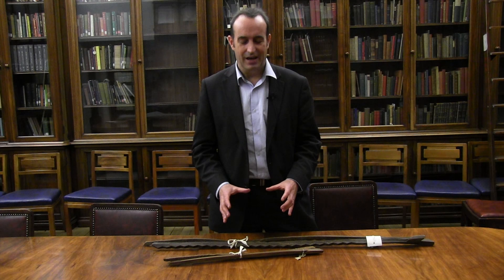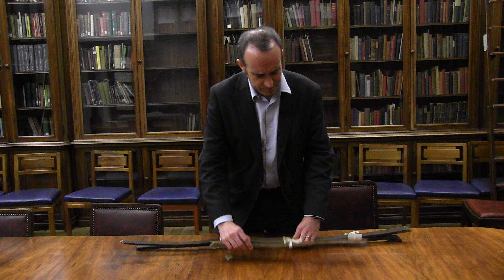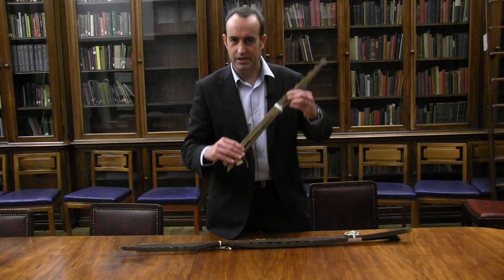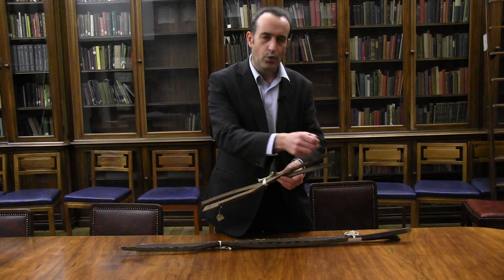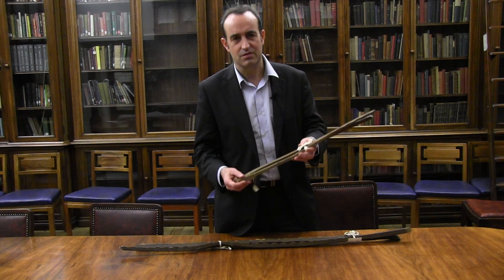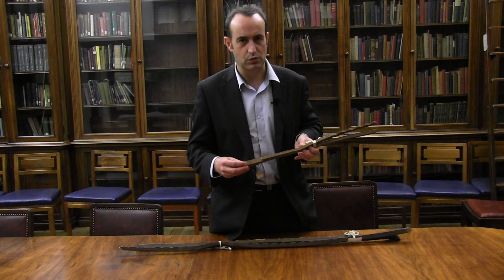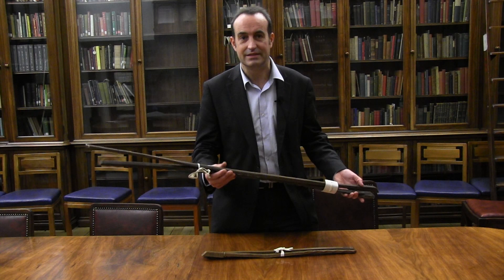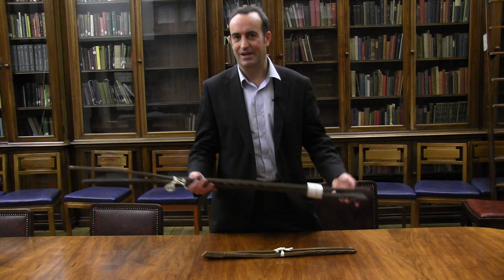4 eighteenth century tally sticks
Senate House Library

4 eighteenth century tally sticks

Nick Barratt | Associate Director of Collections and Engagement